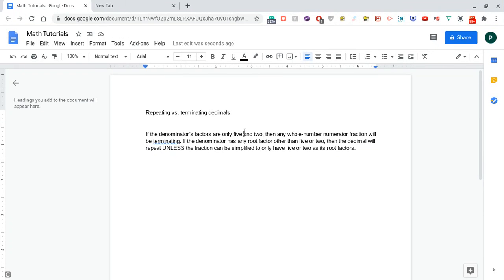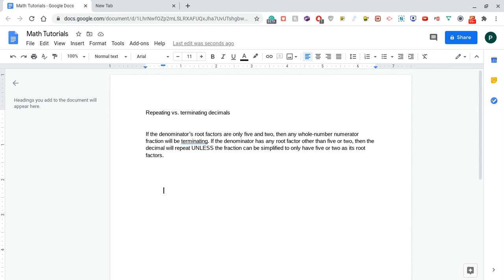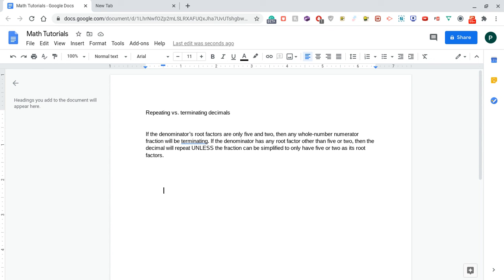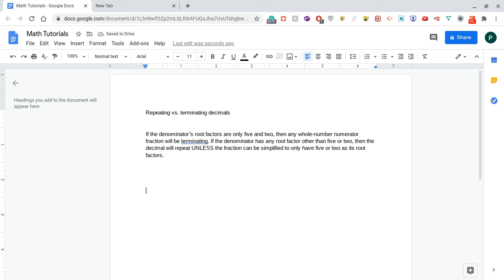Terminating Or Repeating Decimals Explained!(Taught by a student!)